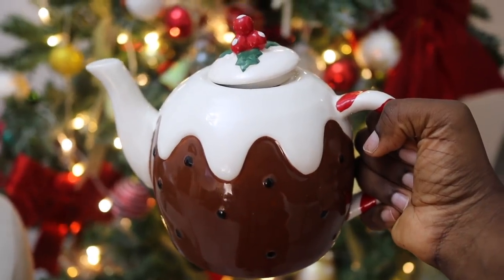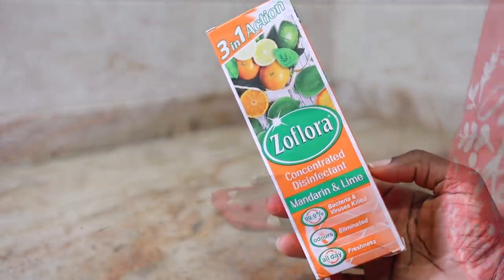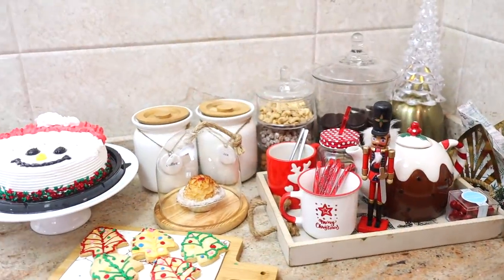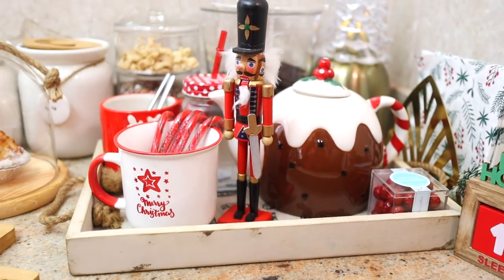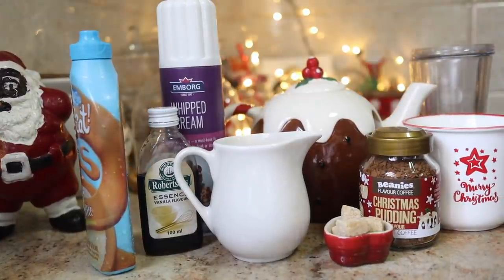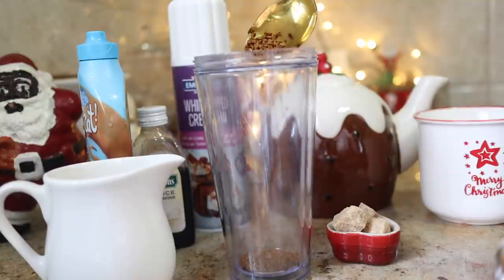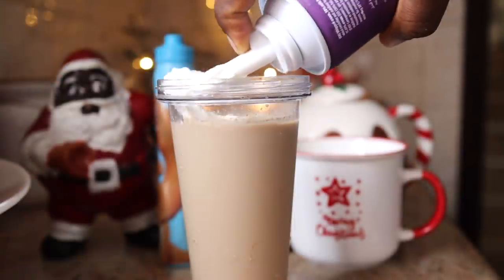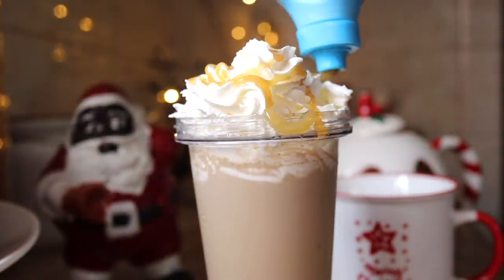HOW TO MAKE A CARAMEL FRAPPUCCINO & DIY Hot Cocoa Bar!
How to make a caramel frappe/Frappuccino
My 2020 Coffee Station

Get To Know Me, SISI :)
I'm a Nigerian Food and Lifestyle Blogger documenting bits of every other day in my life with my son Tito , daughter Tiara and husband Bobo.

Philippians 4:6-7